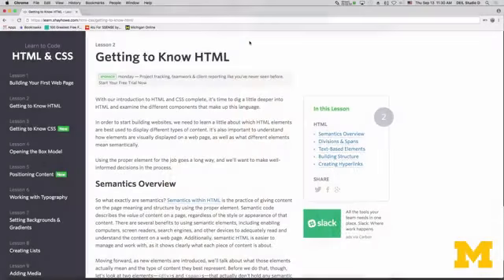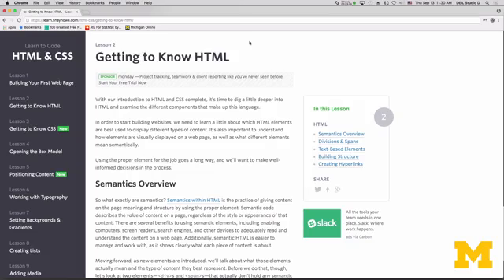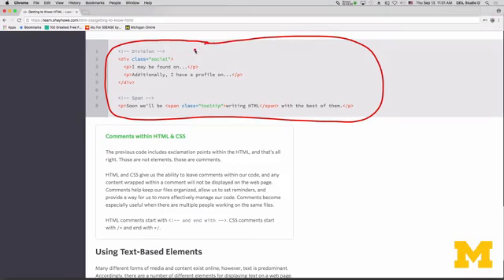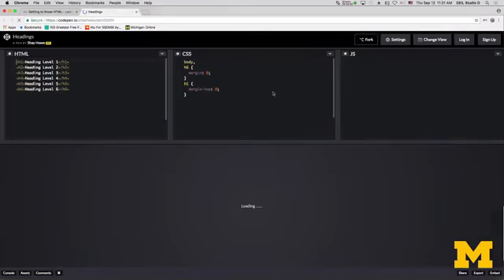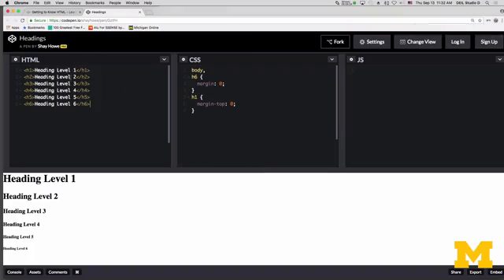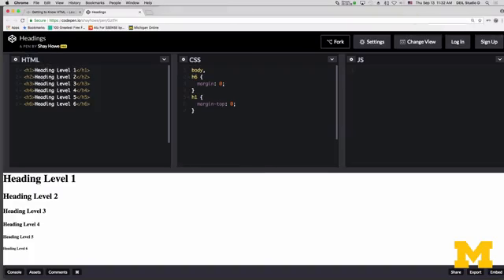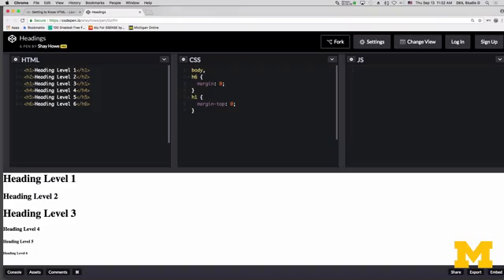how to use code pin